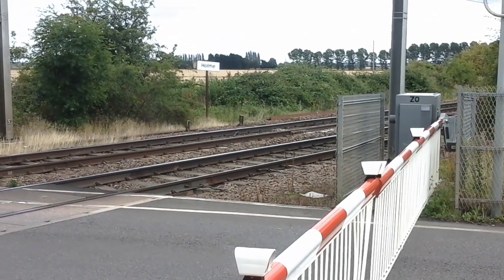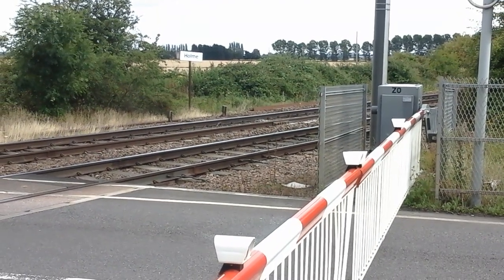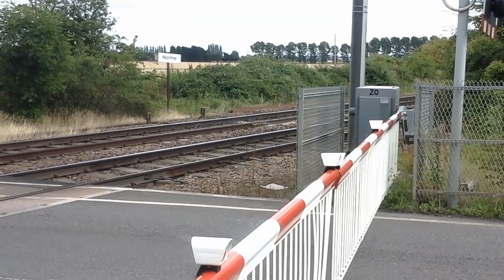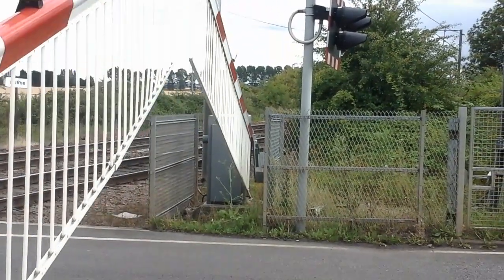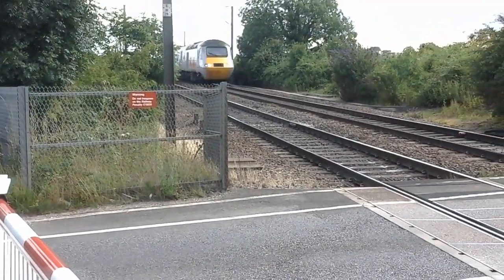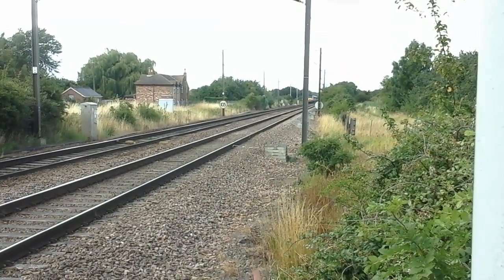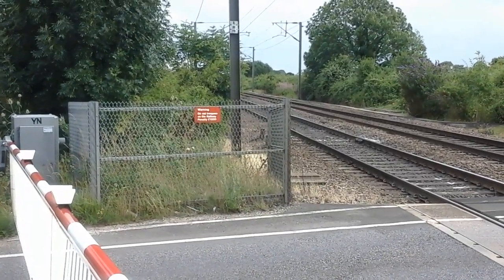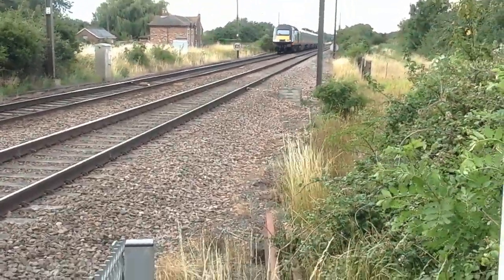Trains at: Holme Level Crossing, ECML, 29/07/15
A very enjoyable visit to the beautiful village of Holme. Filmed on the level crossing just on the outside of the village we see a variety of services from VTEC, Grand Central, First Hull Trains and Great Northern.

I really enjoyed filming here even if the views weren't fantastic but as before I'd like to get your opinions on this location.